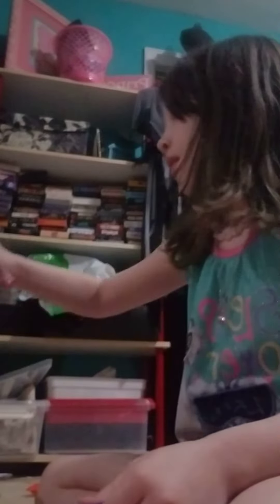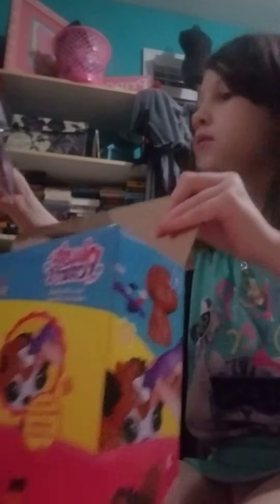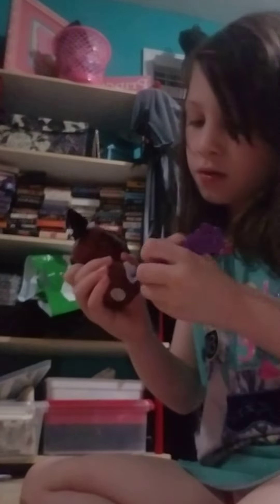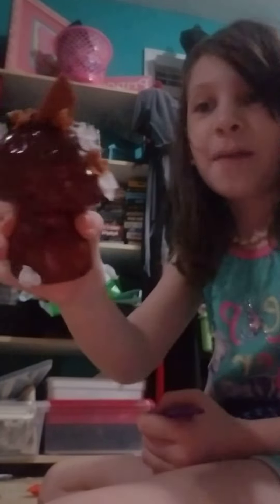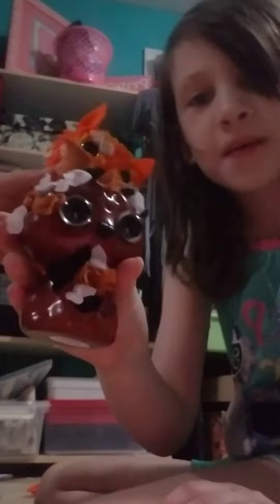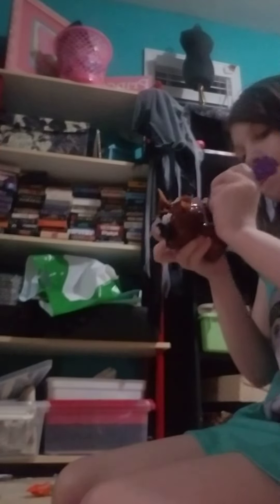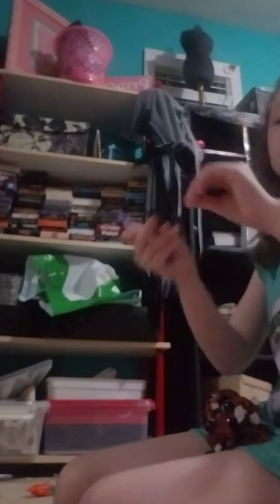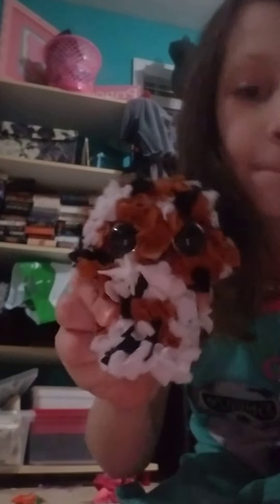Making little plash crafts